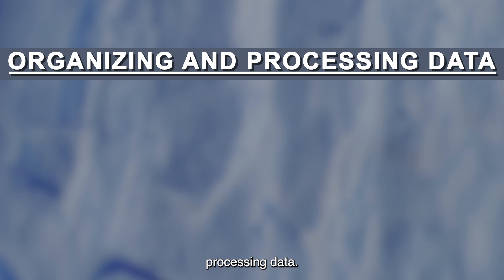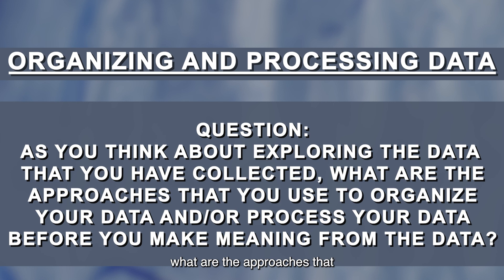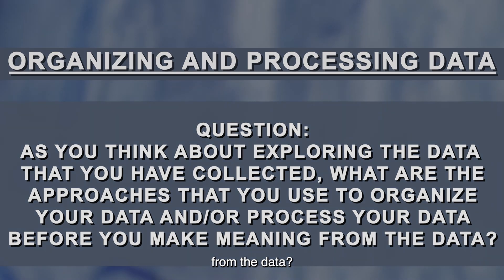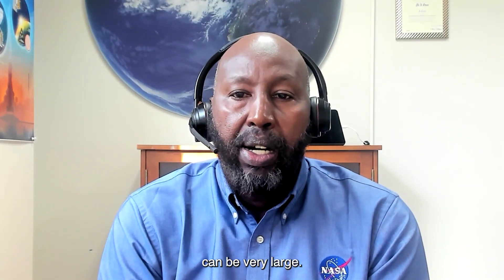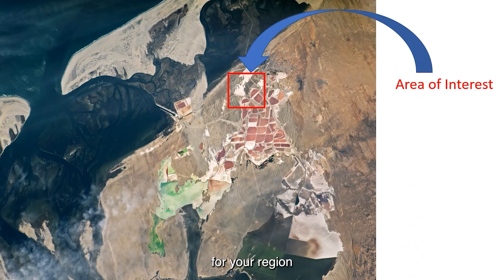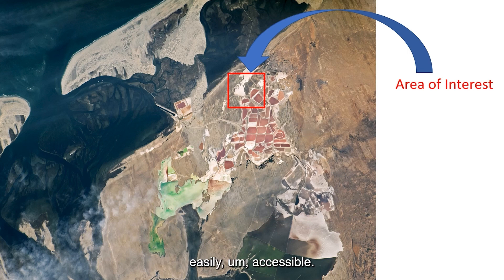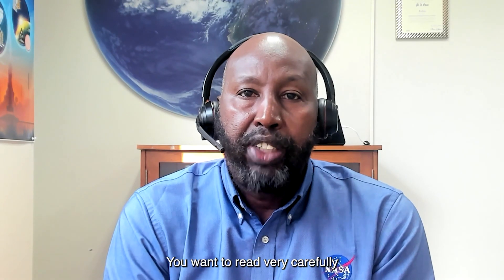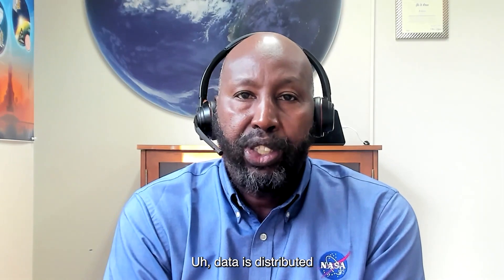Discovering Data with NASA Scientists, Dr. Ali Omar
The A video series by: A Data Visualization Experience (ADVizE) videos are a set of a six-series videos created for you to see how NASA scientists work with data.

The videos can be used to demonstrate how there are many aspects of working with data.

This set of the six-series videos can help teachers and students understand how scientists think about and use data. Each video addresses a question that was given to a Subject Matter Expert.

This video addresses the following question: "As you think about exploring the data that you have collected, what are the approaches that you use to organize your data and/or process your data before you make meaning from the data?"

A video series by: A Data Visualization Experience (ADVizE) for pre-service teachers and My NASA Data.